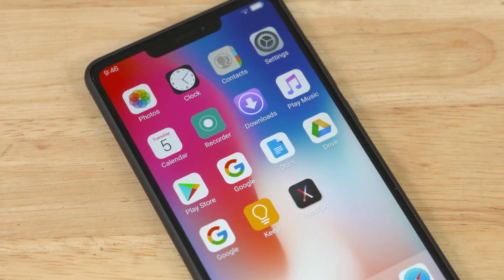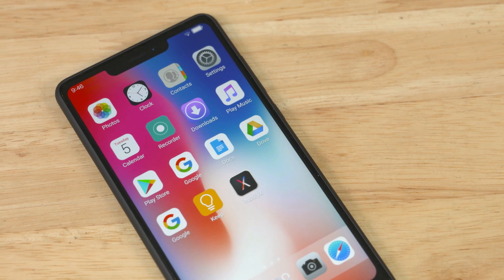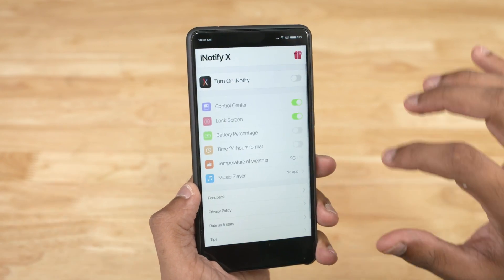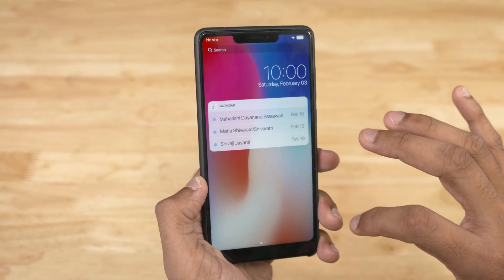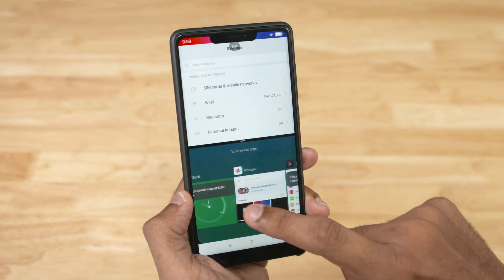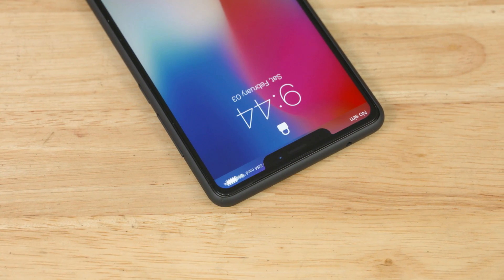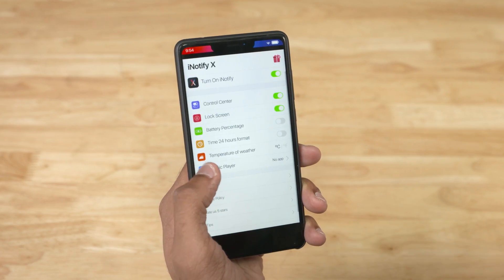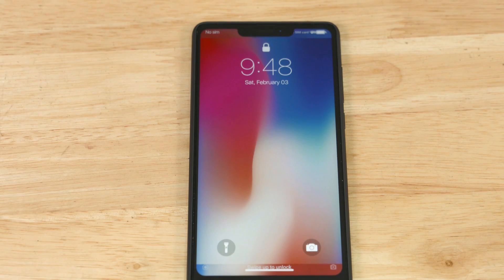Turn Android Into iPhone X - How To | Tutorial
In this video, let's turn our Android phone into an iPhone X. An interface that includes everything from notification center, control center, to the wallpaper

Where to buy iPhone X

In this video we see what are the apps that let us change our user interface to something that looks like the one on the iPhone X.

We're also going to get the phone to mimic the gestures found on the iPhone X.